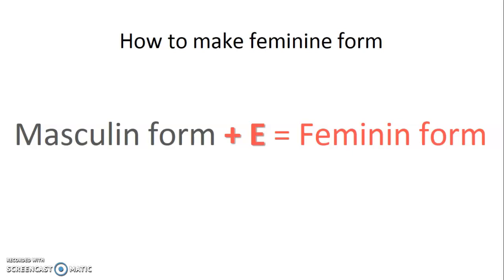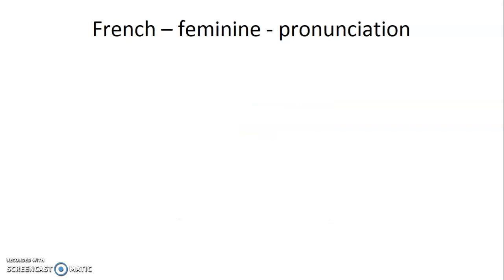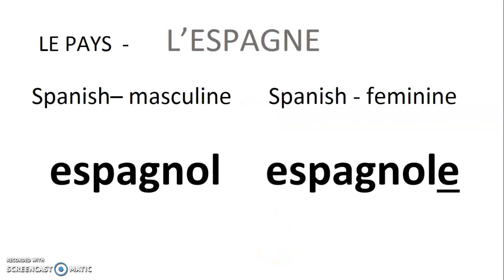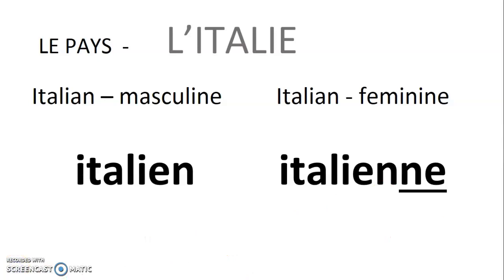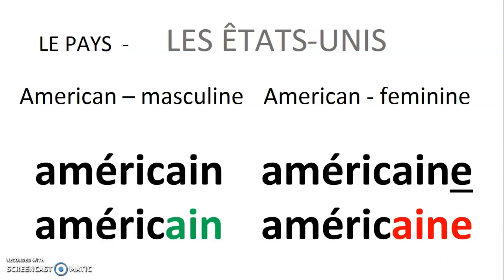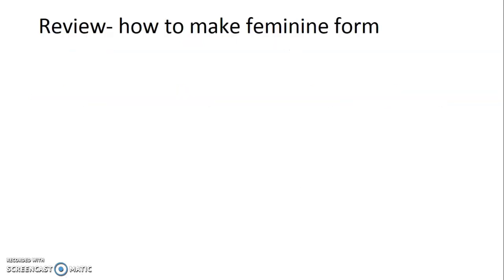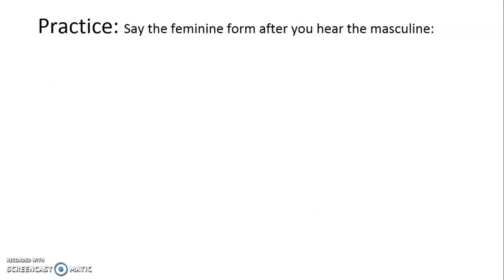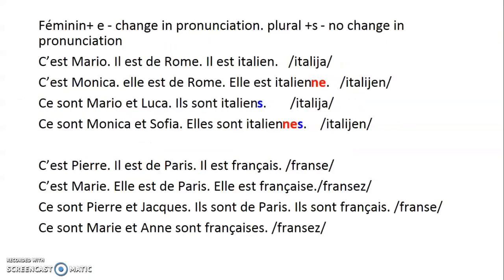countres, nationalities basics feminine form